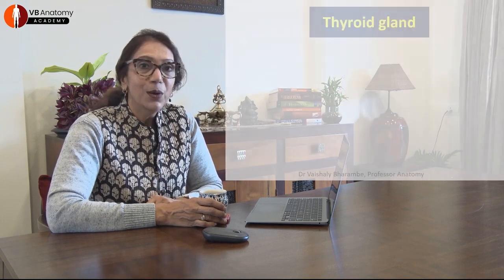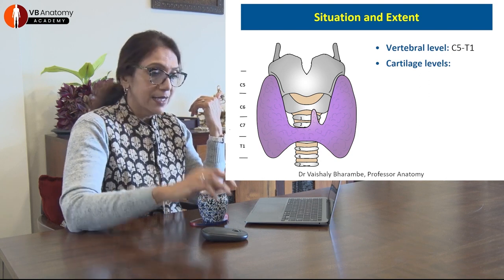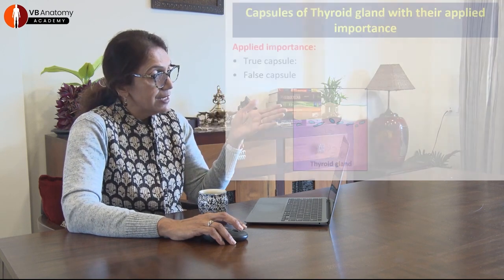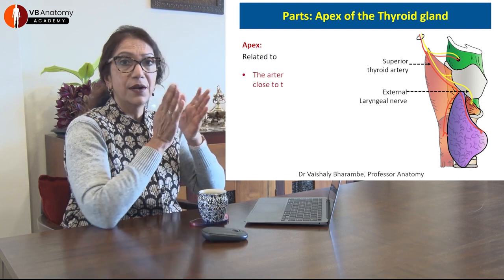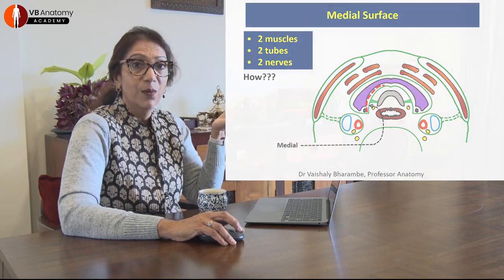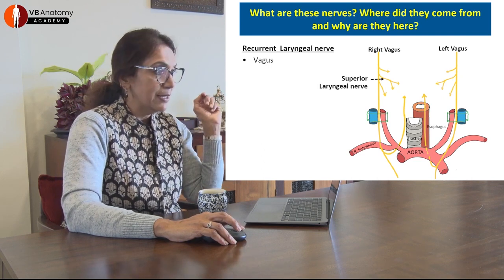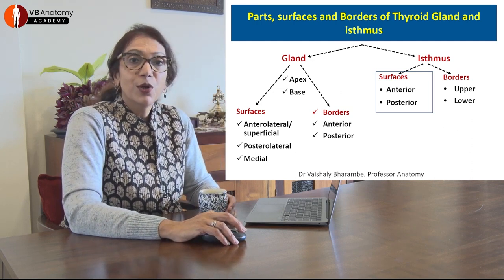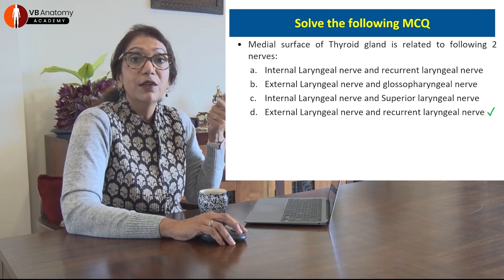Thyroid Gland : Part -1: Anatomy, Structure, and Clinical Insights with Dr. Vaishaly Bharambe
Thyroid gland in a simple and easy method of teaching.
Explore the intricate world of the Thyroid gland with Dr. Vaishaly Bharambe. This session meticulously unravels the anatomy of the "Thyroid Gland," offering a comprehensive understanding of its various components. From the foundational introduction to the detailed examination of its parts, capsules, surfaces, and more, this lecture is designed to provide a holistic view of the thyroid glands anatomy.

Discover the significance of the apex and base of the thyroid gland, and delve into the specifics of its medial surface. Understand the importance of the anterior and posterior borders, and grasp the role of the isthmus in connecting the two lobes of the gland. The session culminates with a set of interactive MCQs, allowing you to test and reinforce your knowledge.

This lecture is essential for medical students, healthcare professionals, and anyone keen on understanding the anatomy of the thyroid gland in depth.

Timestamps
00:00 Introduction
02:51 Parts of Thyroid gland
05:59 Capsules of Thyroid gland
08:47 Apex of Thyroid gland
11:02 Base of Thyroid gland
11:58 Surfaces of thyroid gland
13:01 Medial surface of thyroid gland
17:39 Anterior border of Thyroid gland
18:05 Posterior border of Thyroid gland
19:42 Isthmus
21:40 MCQs